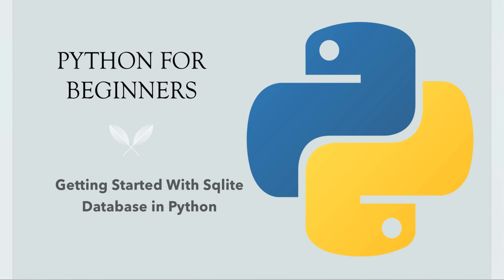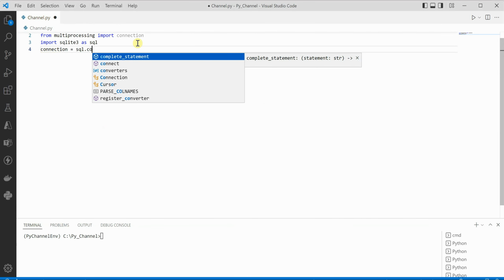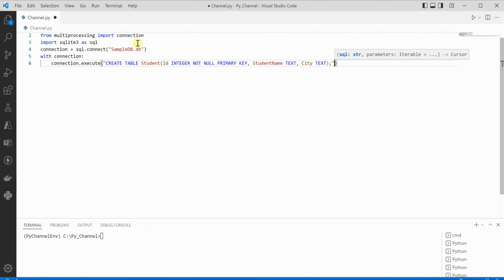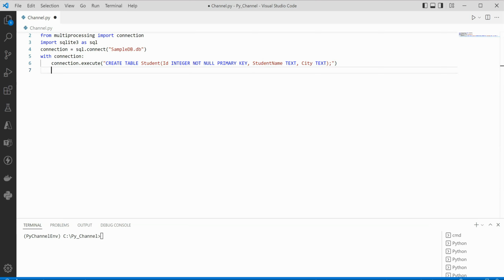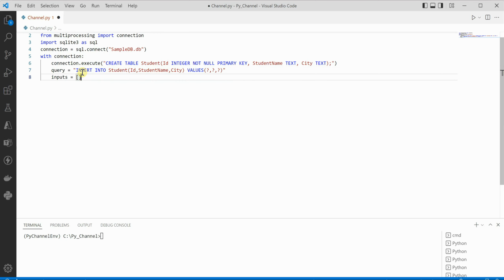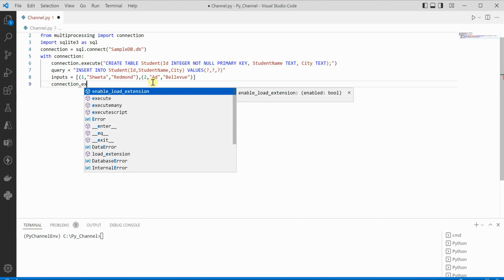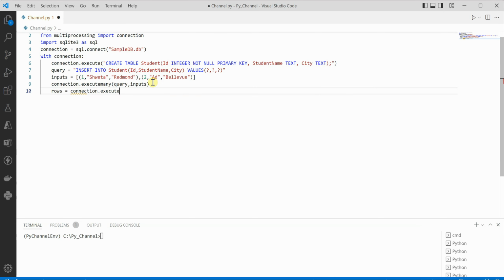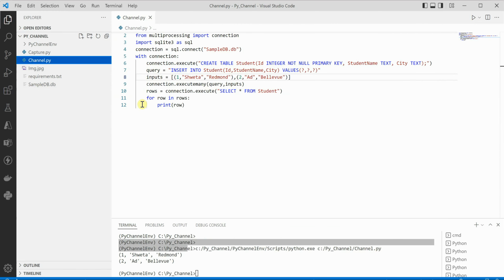#58 Python for Beginners: Getting Started With SQLite Database in Python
This video will introduce you to SQLite database which is an inbuilt database for Python. It will also demonstrate database creation, table creation, data insertion and fetching back.